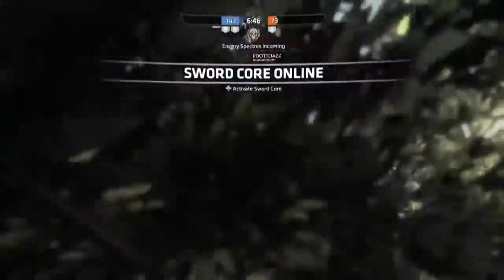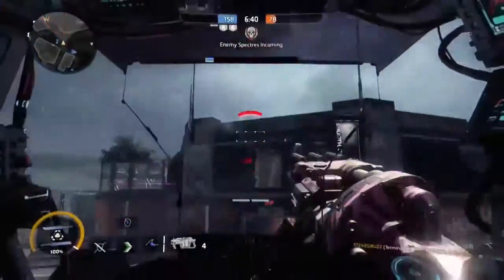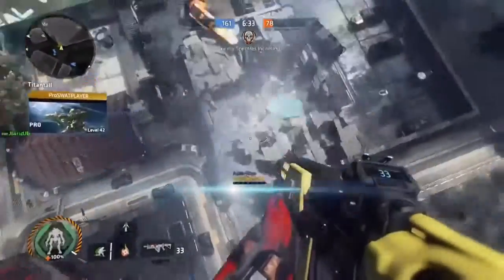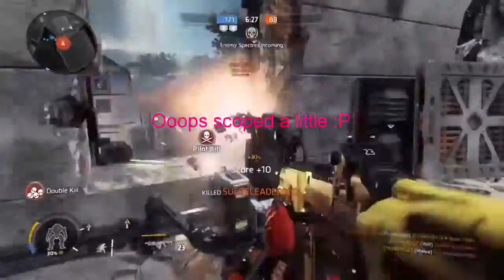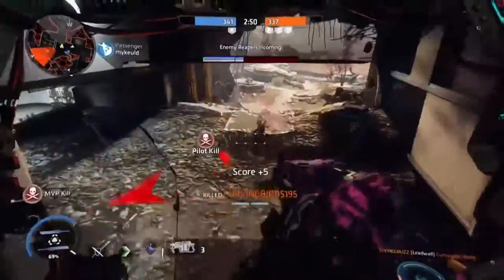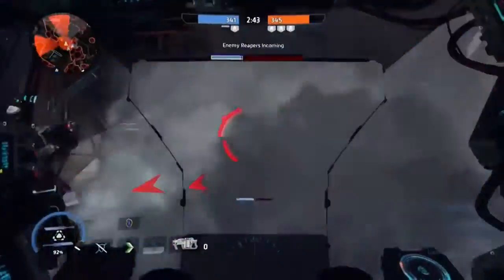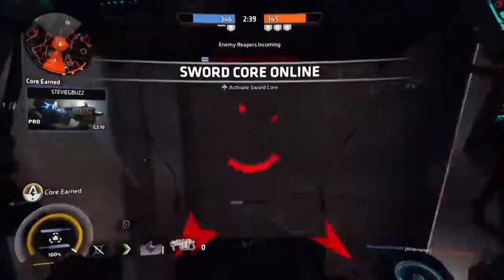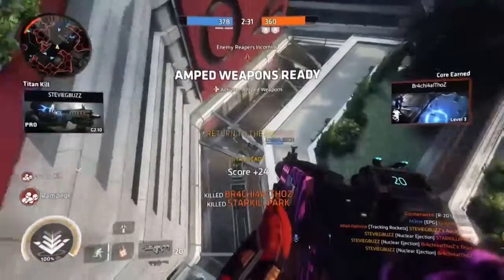Titanfall 2 Clip of the day 2